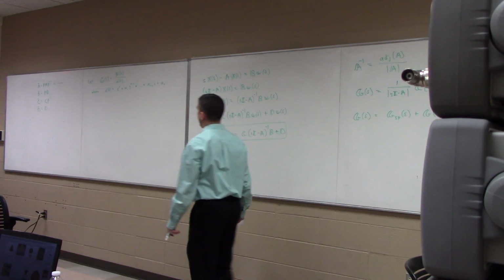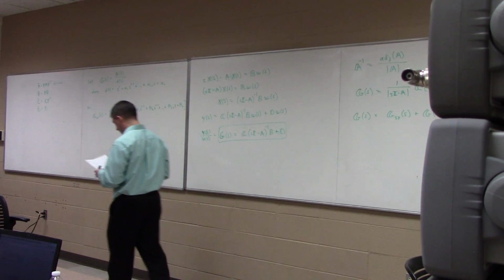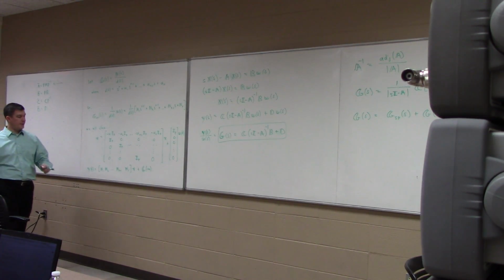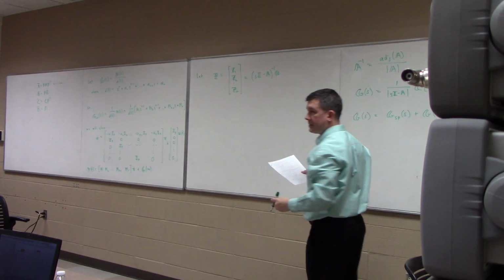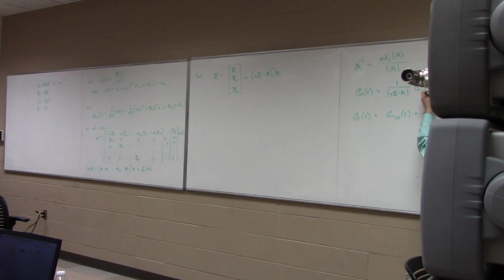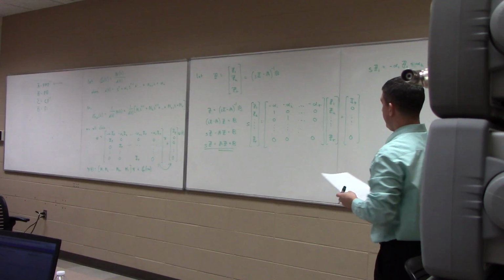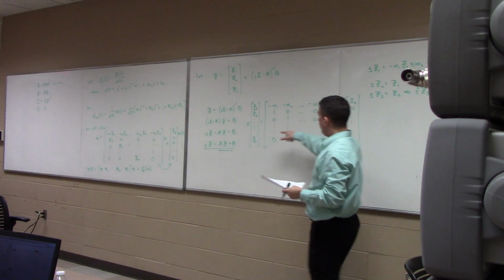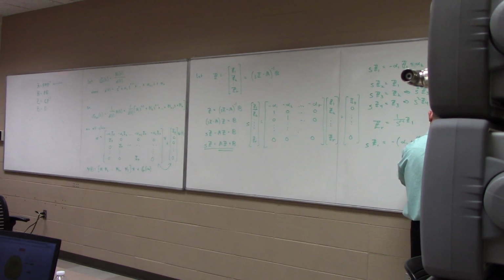Linear 3/22 Part-2